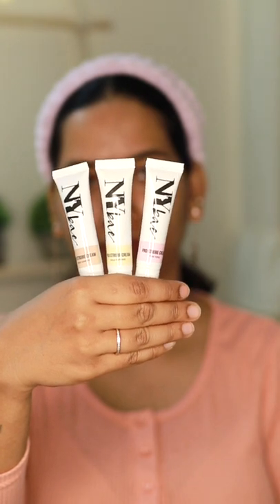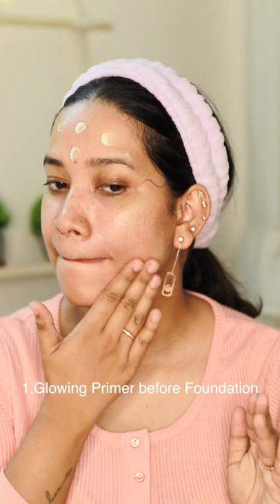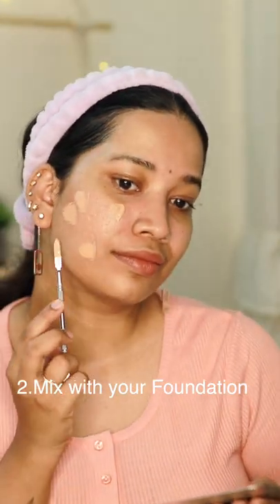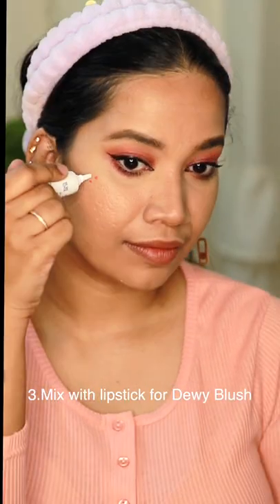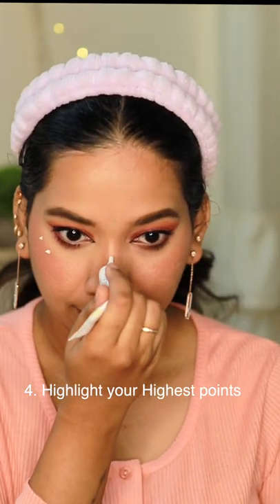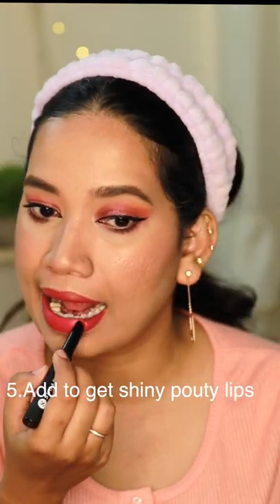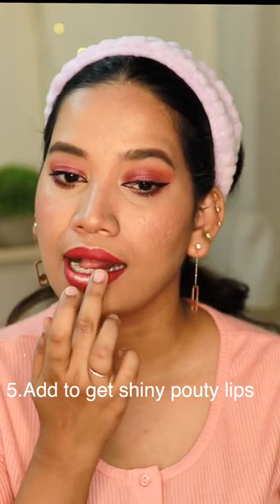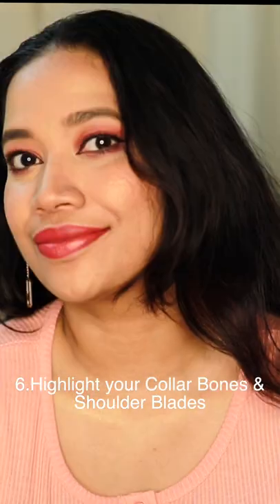6 ways to use Strobe Cream 😍😍 I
Make my makeup favourites a part of your kit. Grab one of my go-to products, the NY Bae Pro Strobe Cream at amazing discounts

You’re a lucky gal because you have a chance to buy NY Bae’s best-selling products at just Rs 9!! Yes, you read that right. Don’t forget to check out the Purplle Diwali Sale from 7th to 15th October 2022.